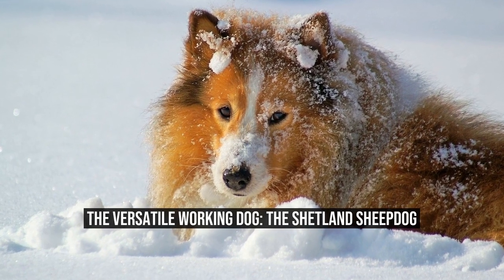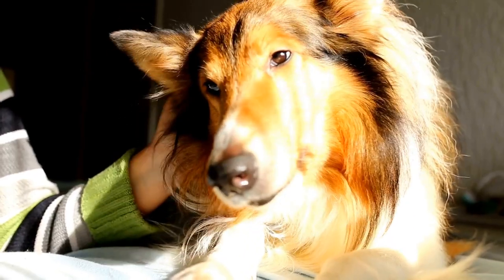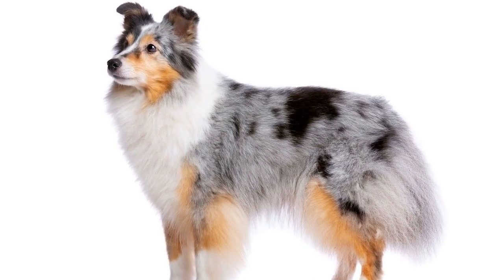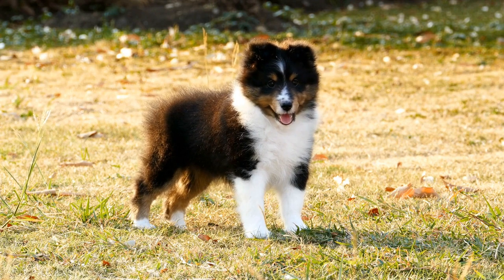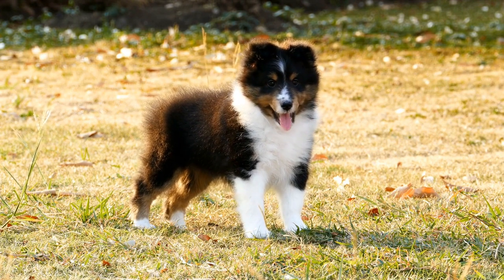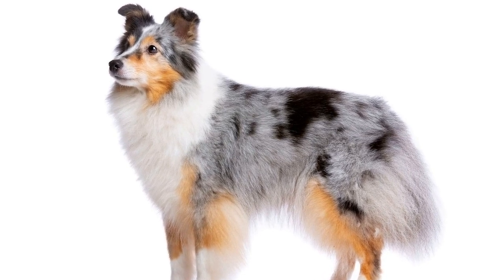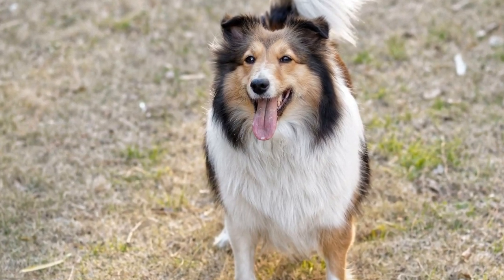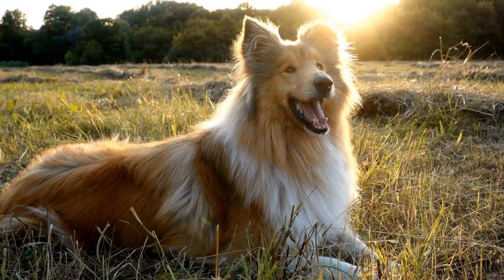The Versatile Working Dog The Shetland Sheepdog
Shetland Sheepdog as a Working Dog

When you think of a working dog, the first breeds that may come to mind are German Shepherds or Border Collies  These breeds are well-known for their intelligence, trainability, and their ability to perform various tasks  However, there is another breed that is often overlooked when it comes to working dogs - the Shetland Sheepdog

Originating from the Shetland Islands in Scotland, the Shetland Sheepdog, also known as the Sheltie, was traditionally bred for herding and guarding sheep  This small to medium-sized dog is incredibly agile, quick, and possesses an incredible work ethic
00:00 The Versatile Working Dog: The Shetland Sheepdog